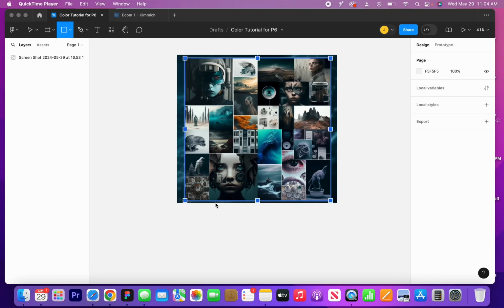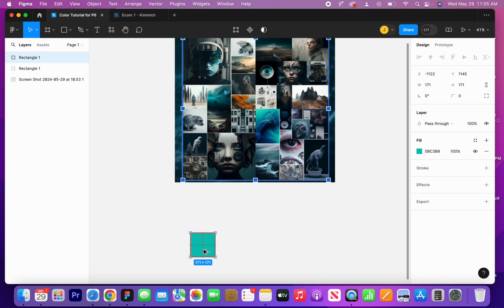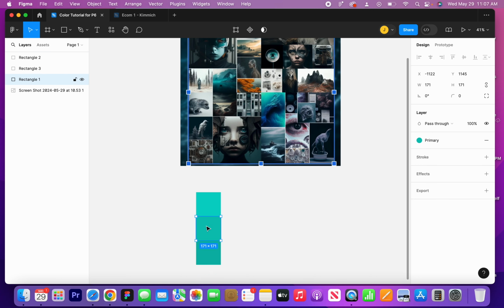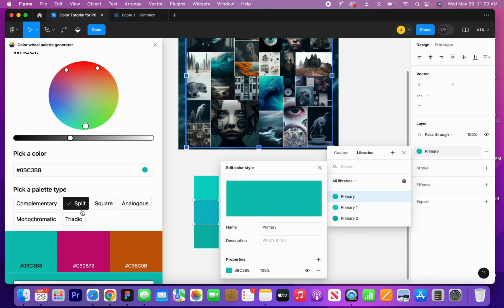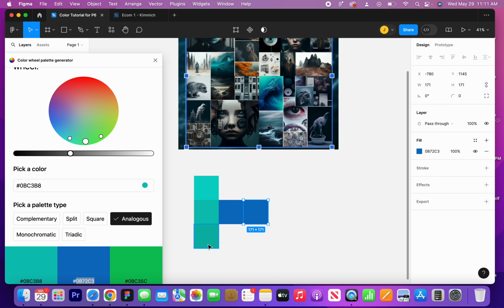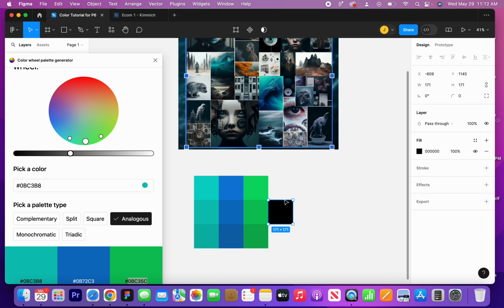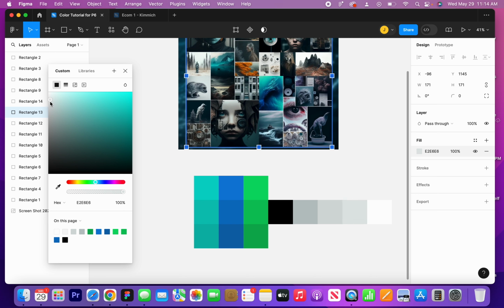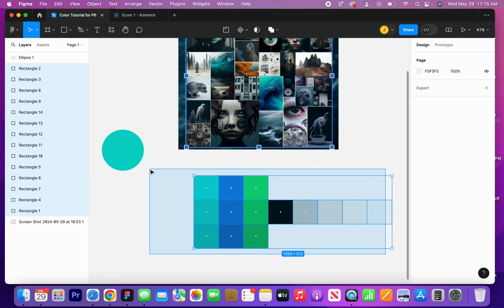Figma Tutorial 7 Color Palettes